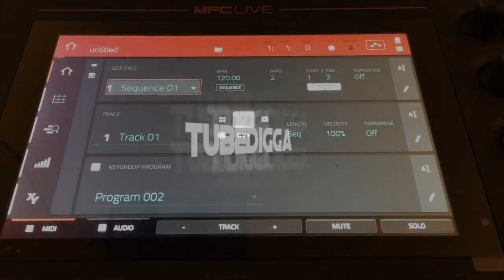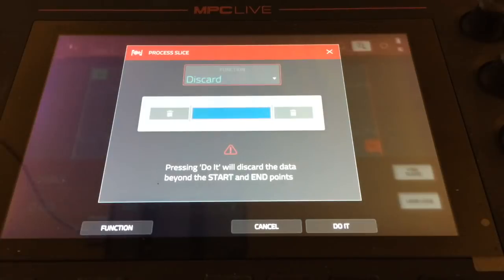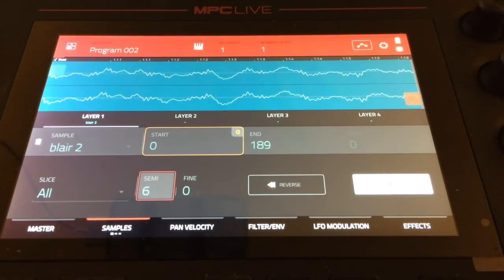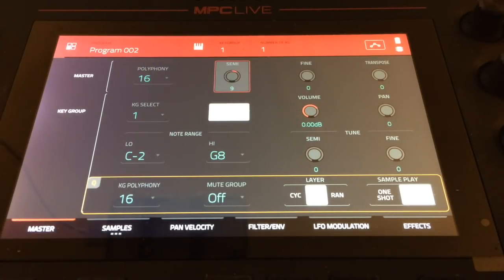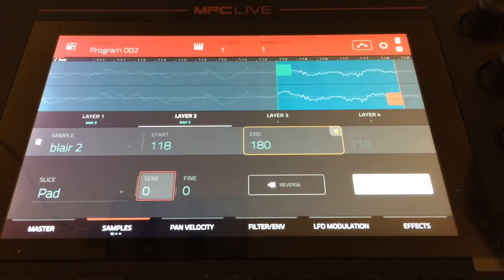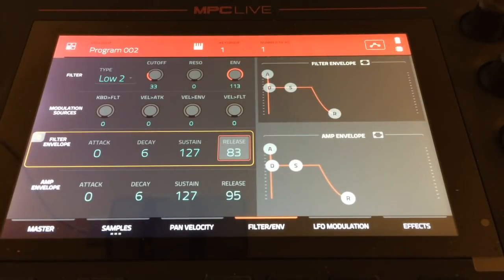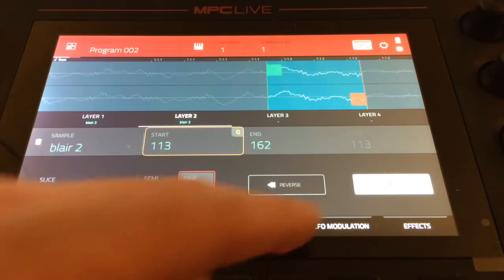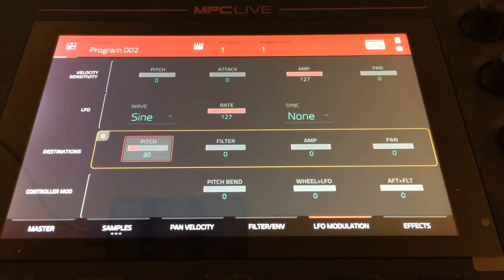How to turn your Mpc Live | Mpc One | Mpc X into a synthesiser